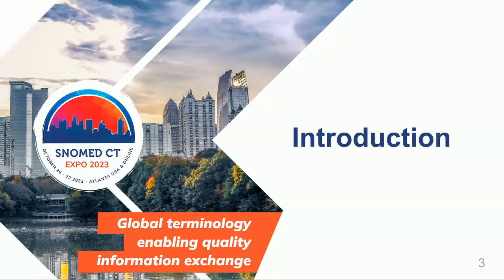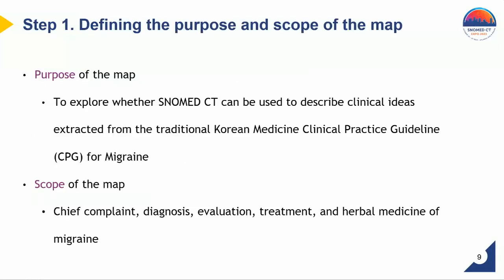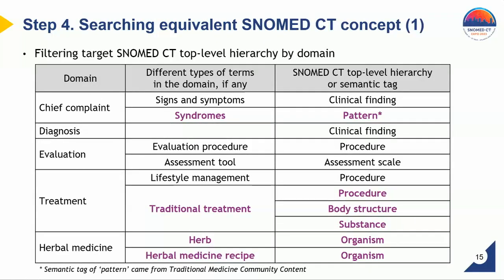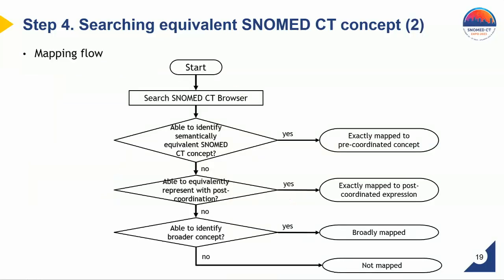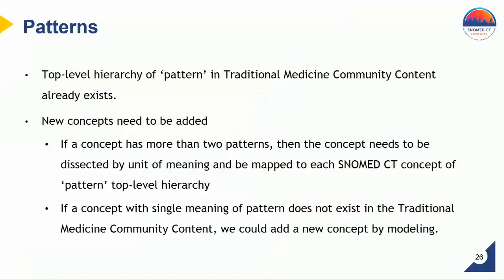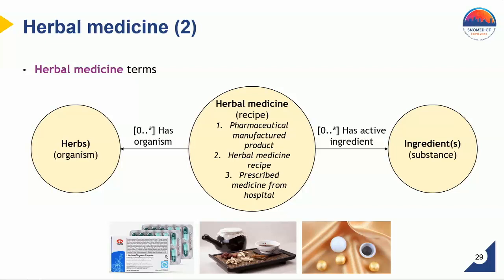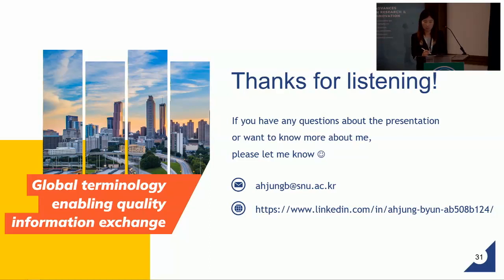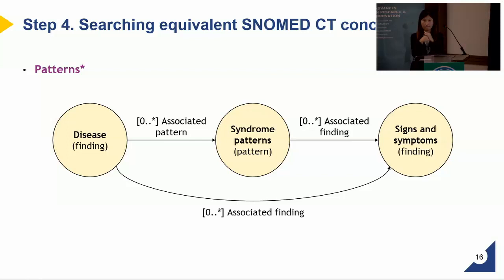Mapping traditional Korean medicine terms to SNOMED CT (202378) - Ah Jung Byun